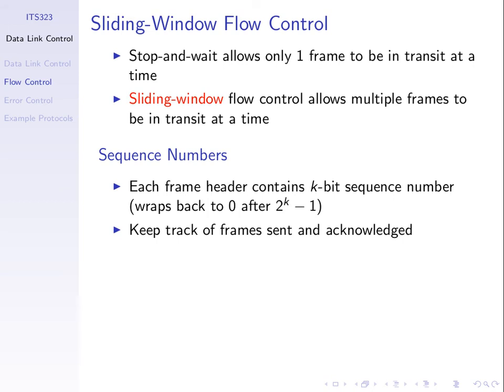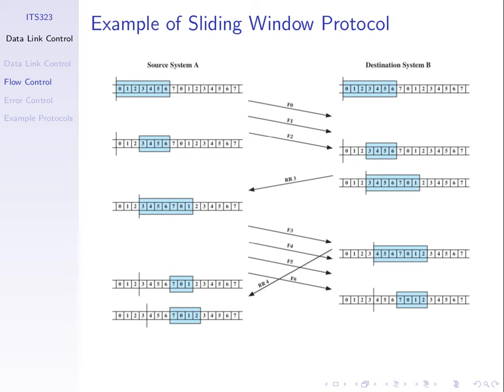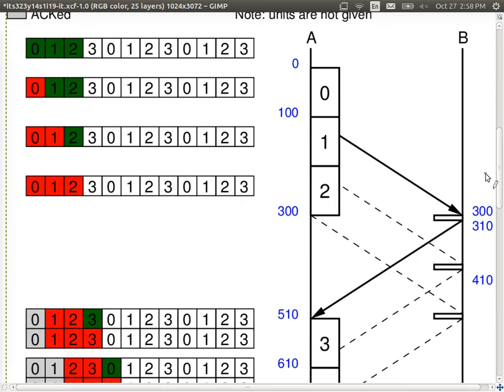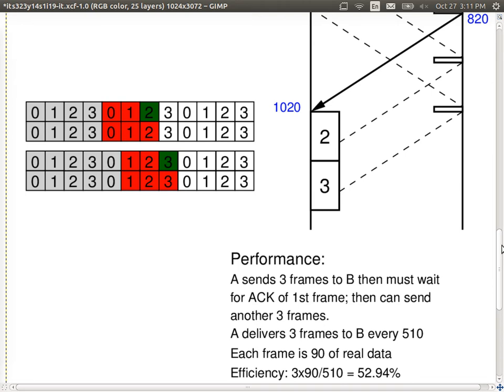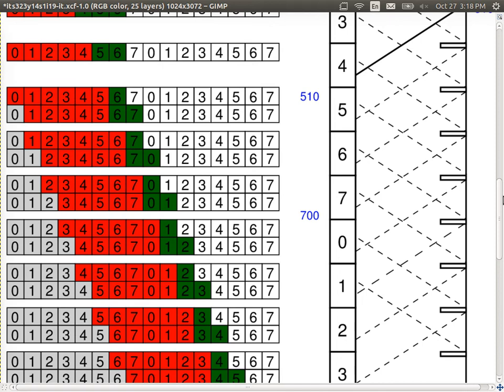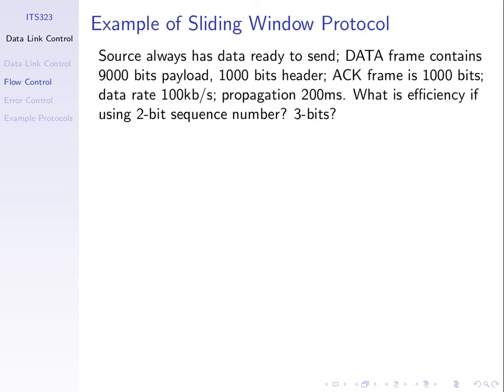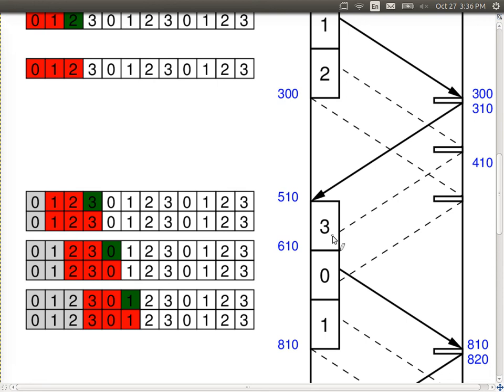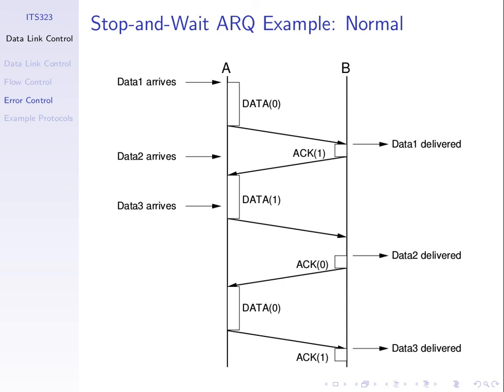Sliding Window and Stop-and-Wait ARQ (ITS323, Lecture 19, 2014)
Sliding-Window Flow Control Effiency; Introduction to Stop-and-wait ARQ. Lecture 19 of ITS323 Introduction to Data Communications.